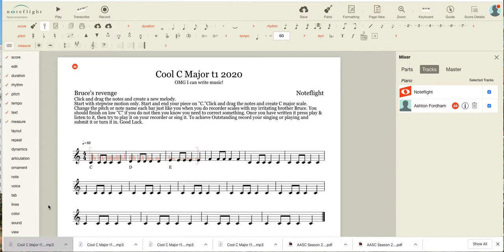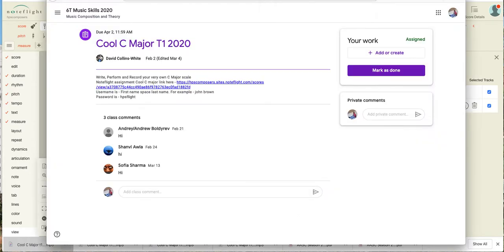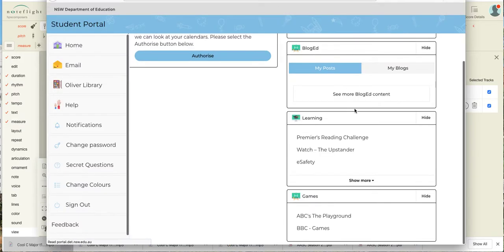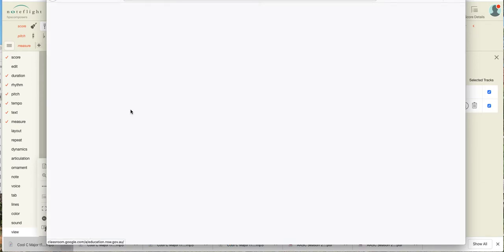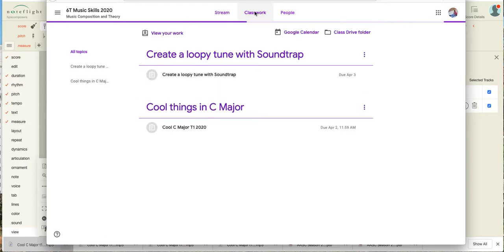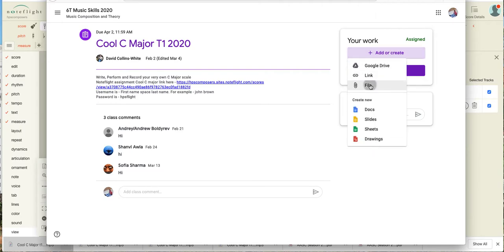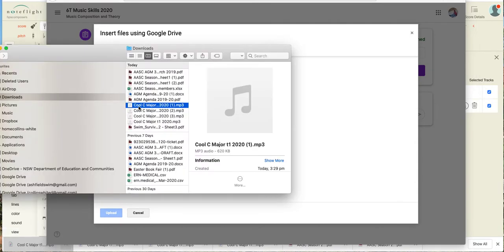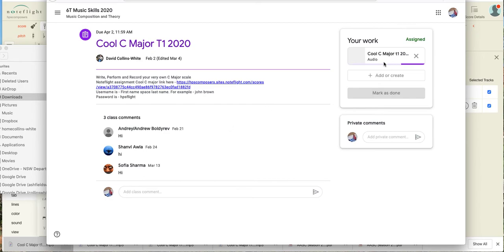Noteflight How to submit your work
How to video for stage 3, download Noteflight as a Mp3 file and upload to your google classroom